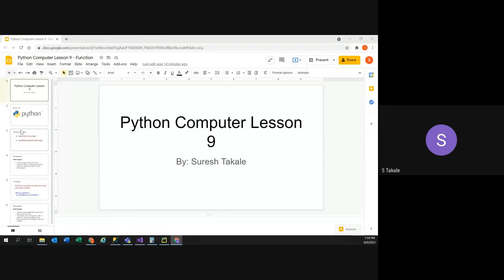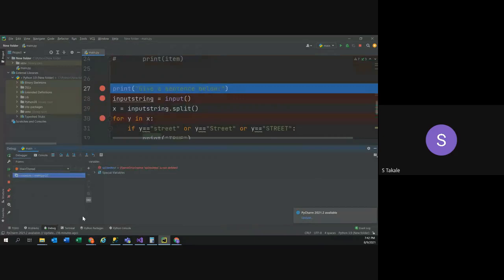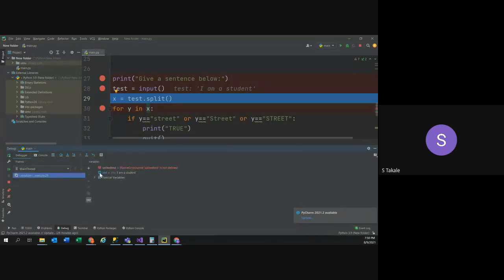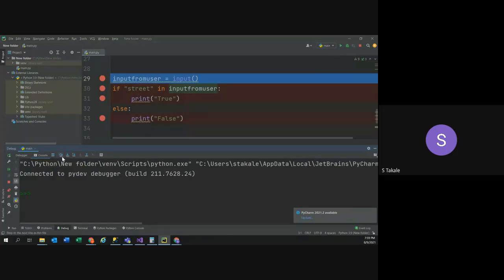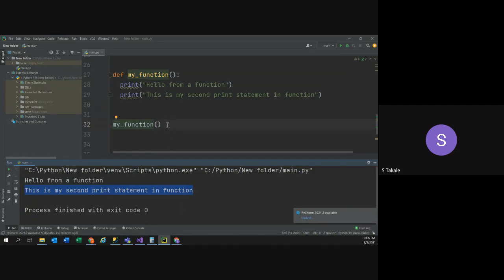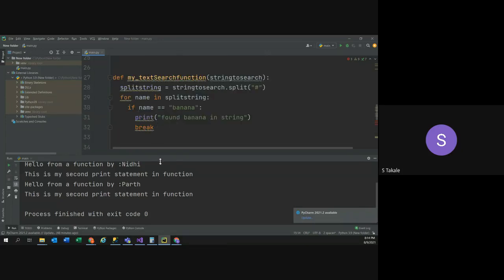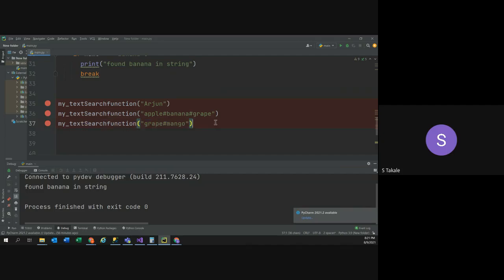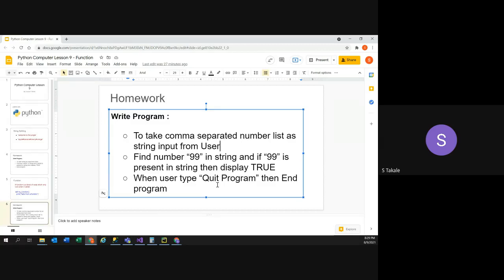L10 6th 10th Coding PYTHON Basic SA Online Classes Dt 09Aug2021